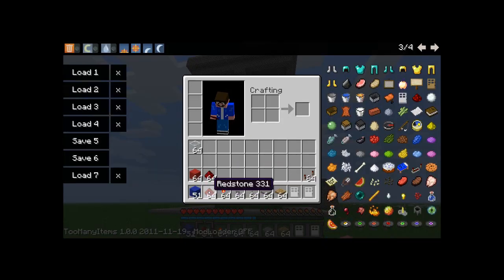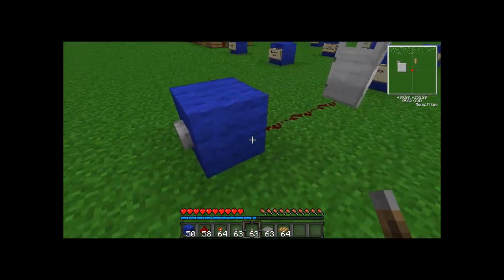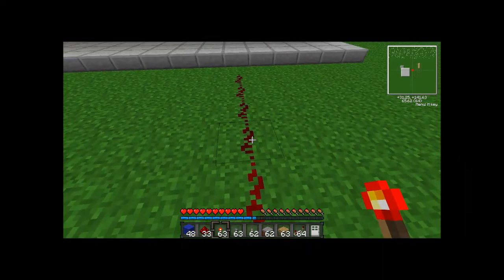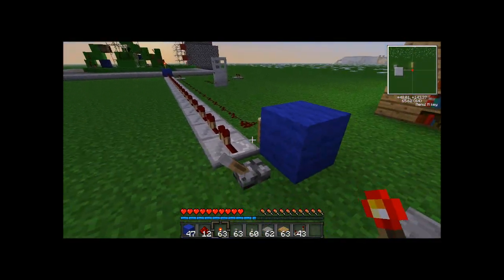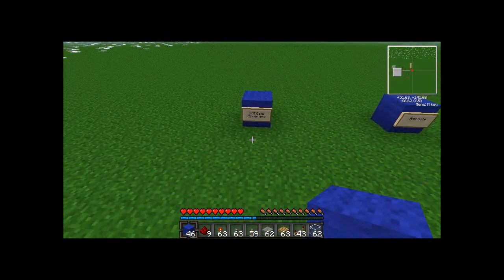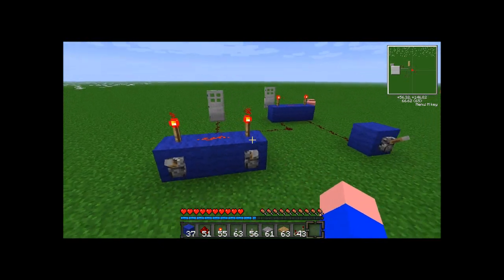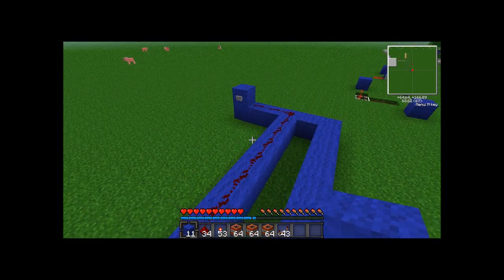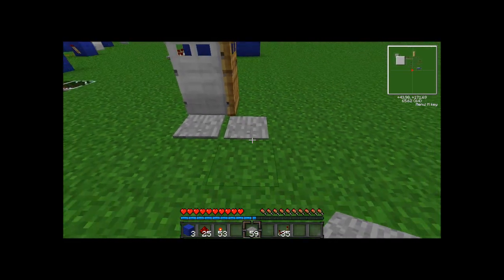Minecraft - Redstone for Noobies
This is my fail attempt at a redstone tut! It's a little long, but the main basics are covered in 10 minutes while everything else is all advanced whatnots. But watch the whole thing anyway